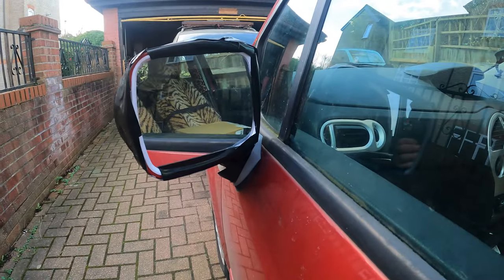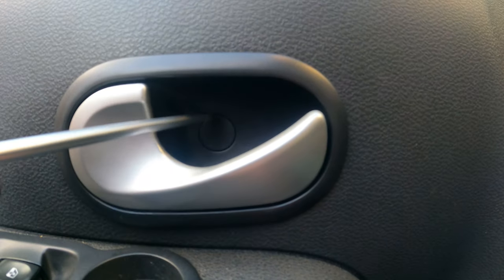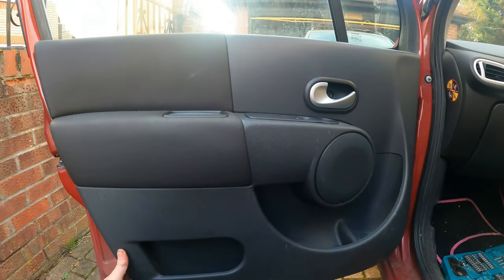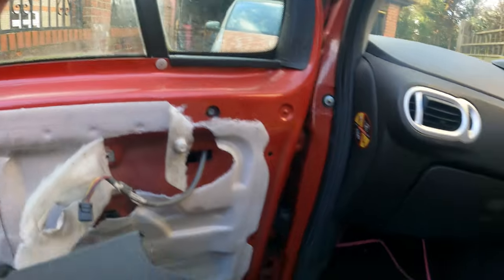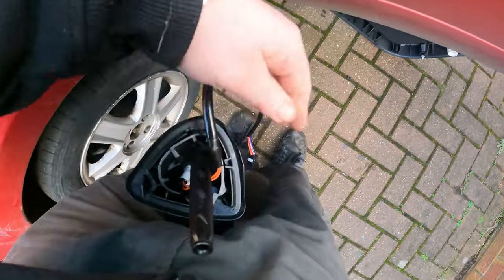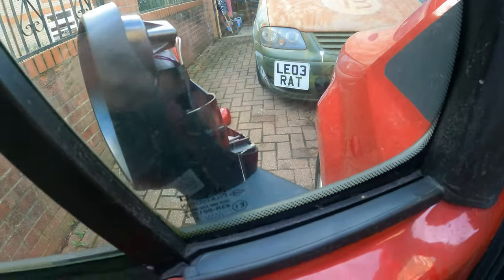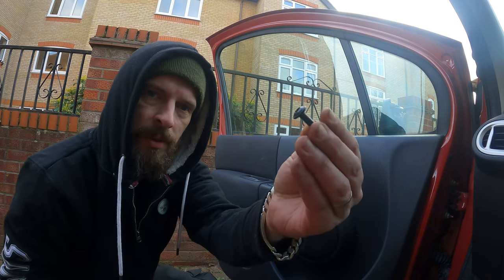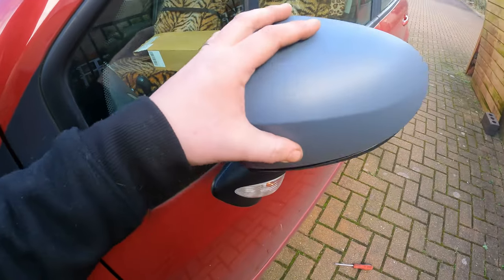How to Install Complete Side Mirror on Renault Modus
How to replace a broken side mirror frame in full on a Renault Modus.
Quick job with very little tools required.

Trim remover tools

Torx bits